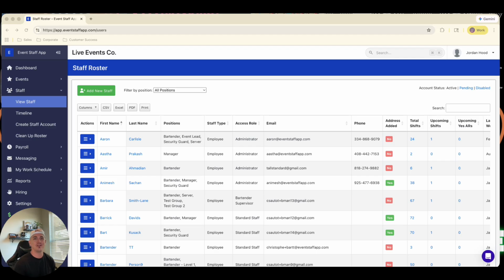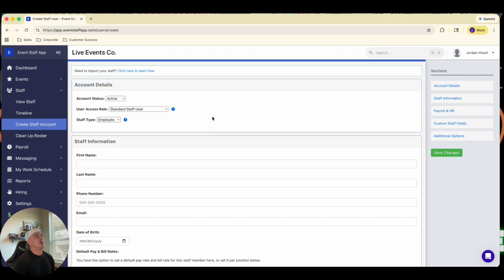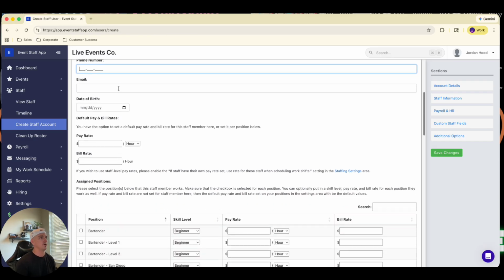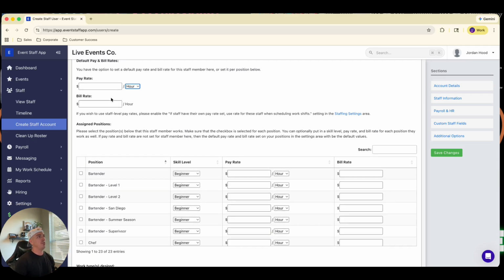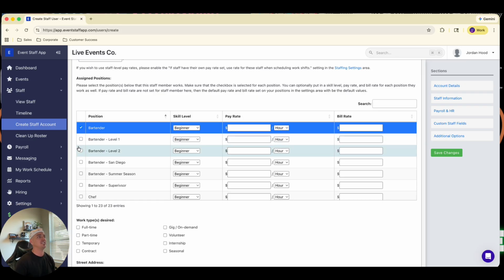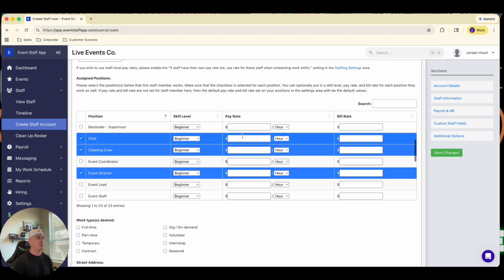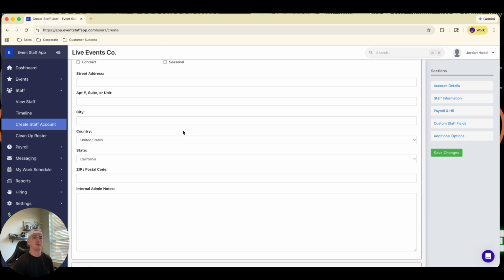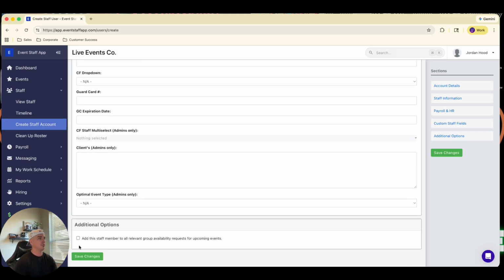Create Staff Account